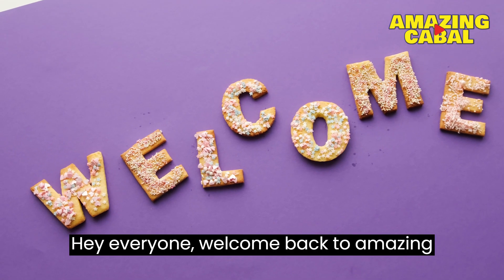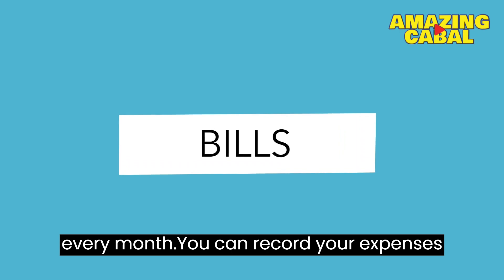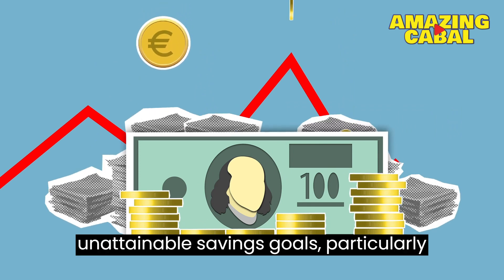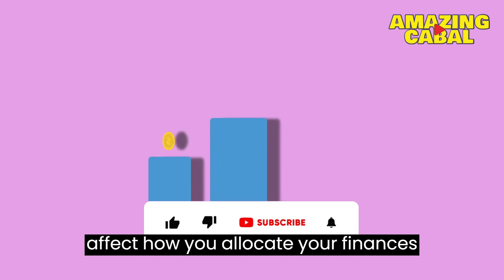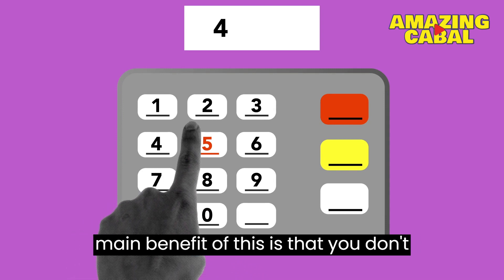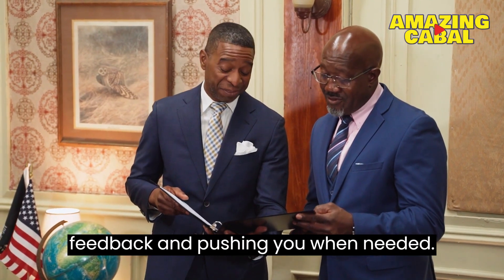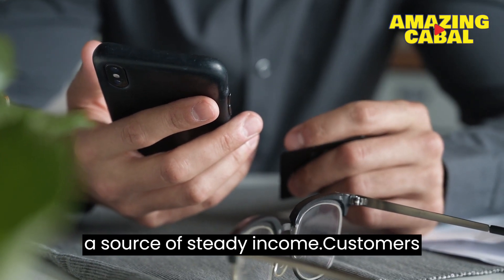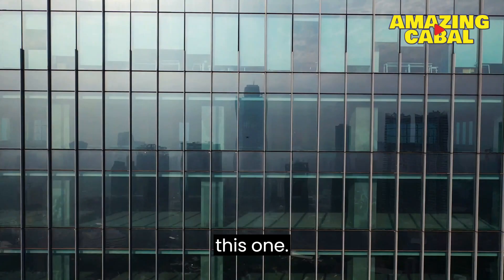15 ways to improve your saving habits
Welcome to this inspiring video on 15 ways to improve your saving habits!

Do you find yourself struggling to save money each month? Are you tired of living paycheck to paycheck? Then this video is for you!

In this video, we'll explore 15 practical and effective ways to improve your saving habits. From creating a budget to automating your savings, we'll cover a range of strategies that can help you reach your financial goals.

You'll learn how to cut unnecessary expenses, negotiate bills, and prioritize your financial goals. We'll also discuss the importance of staying motivated and consistent in your efforts to save money.

By the end of this video, you'll have a clear roadmap for improving your saving habits and taking control of your financial future. So sit back, relax, and get ready to be inspired!
00:00 Introduction
00:35 Pay yourself first
00:59 Keep track of your expenses
01:40 Create a budget
02:20 Create a savings goals
02:53 Divide the goals into smaller milestones
03:33 Identify your financial priorities
04:06 Consider investment opportunities
04:34 Automate your savings
05:13 Maintain a daily source of motivation
05:31 Get an accountable partner
05:53 Find ways to cut spending
06:18 Get out of debt
06:43 Set up your own personal rules
07:13 Cancel any unused subscriptions
07:46 Set a spending limit on your card
08:07 Outro